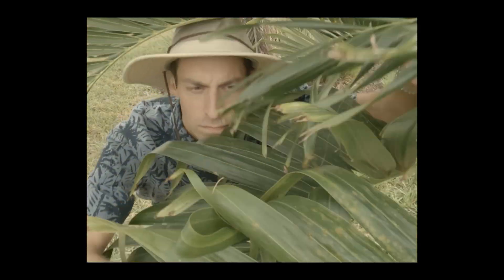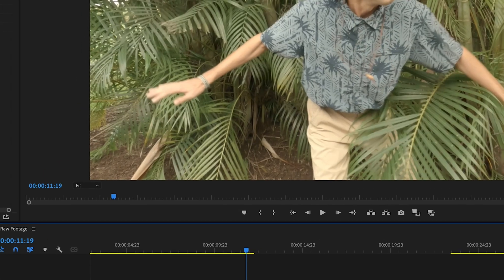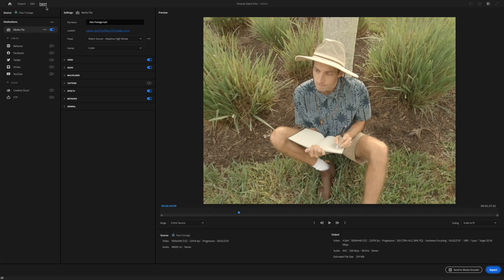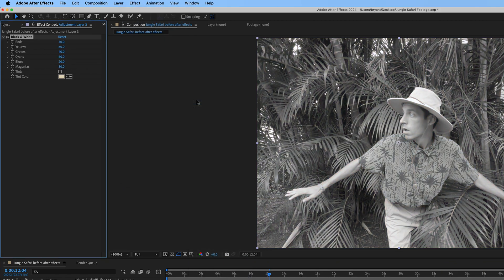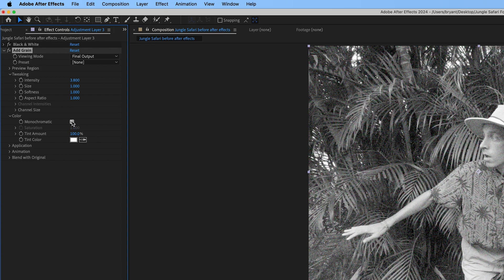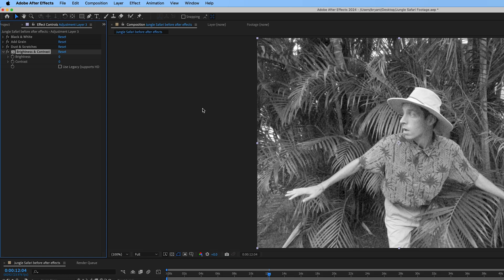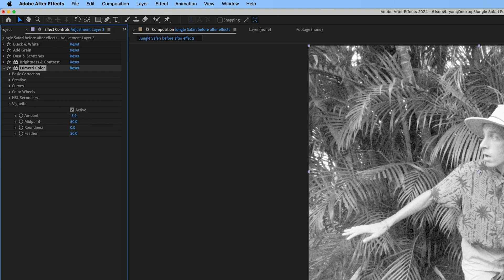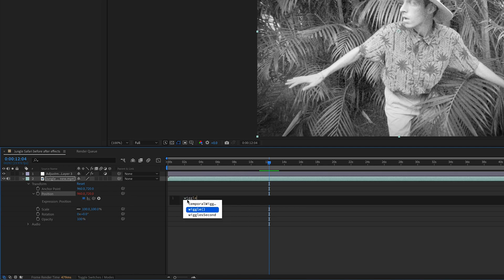How To Create Silent Film Look | Adobe Video Editing Tutorial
A step-by-step guide to taking your raw video and making it look and feel like an old silent film. Using Adobe Premiere Pro & After Effects, we'll create some magic!

You'll need to create an account with freemusicarchive.org to download songs. There are certain copyright restrictions that may apply so make sure you're able to use the song you select.

Film Projector Sound Effect - Located within Adobe Audition Sound Effects.
The file is titled: Ambience Theater Film Running 01